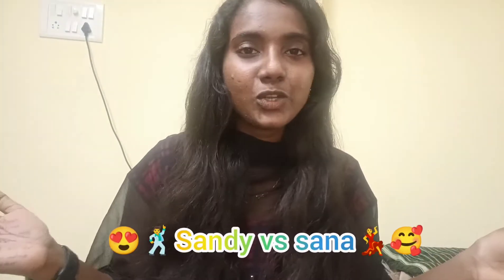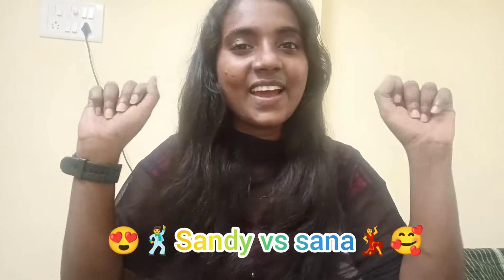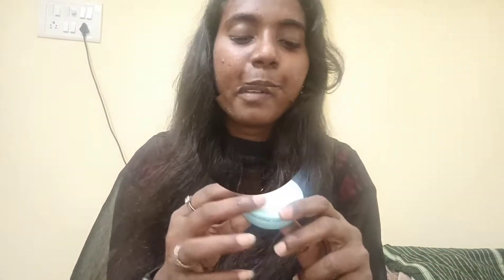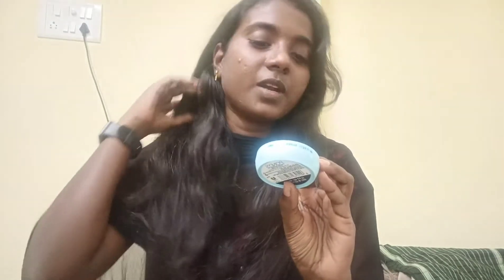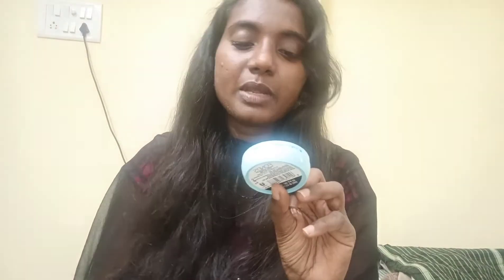சூப்பர்👌 worthable moisturizer/ ponds super light gel moisturizer review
Hi guys ,

i love tis moisturizer. it's give proper moist to my skin and look healthy.
guys must try 👍